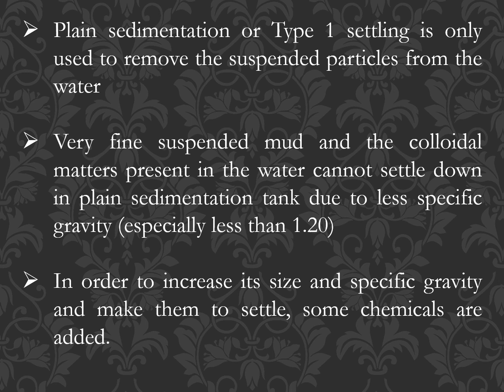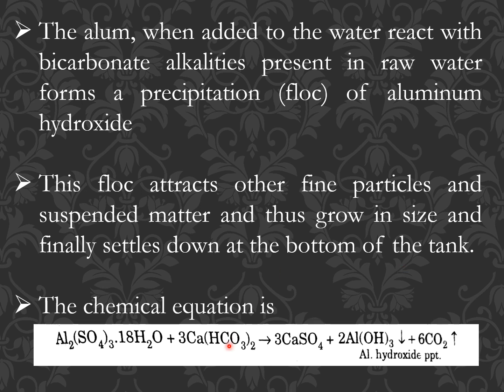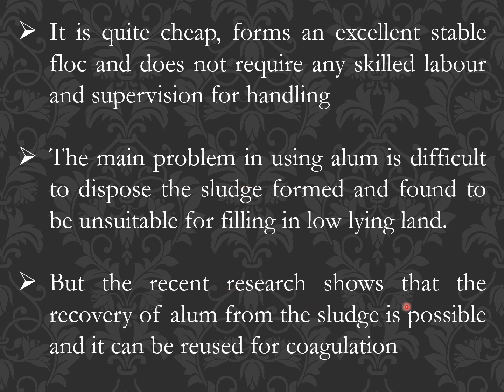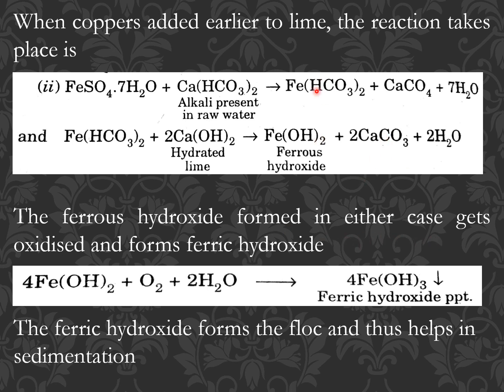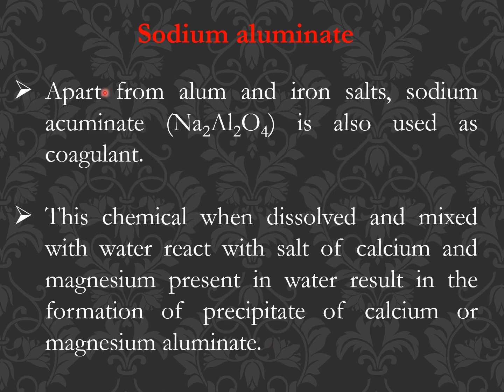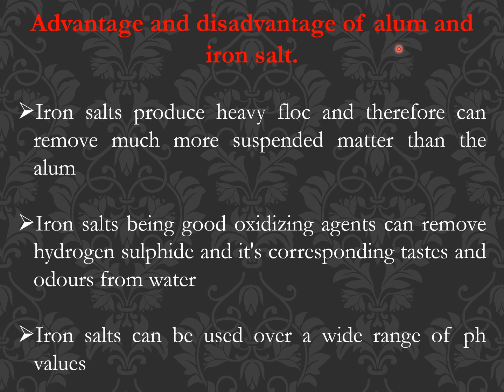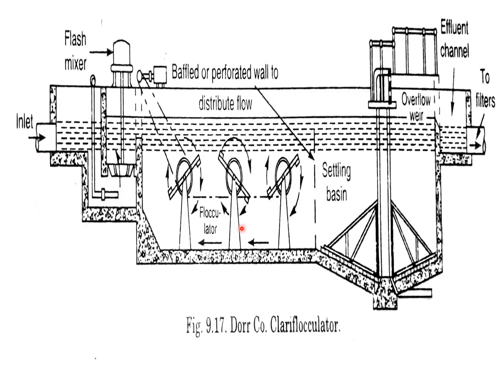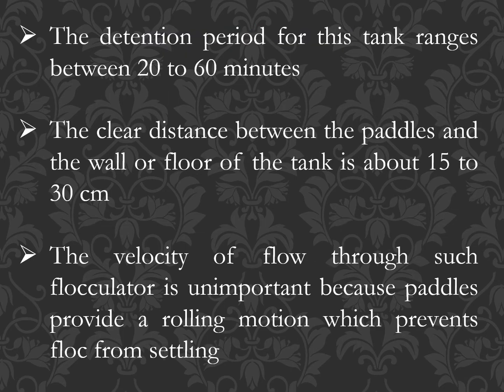II civil Sedimentation aided with coagulation 06 03 2024